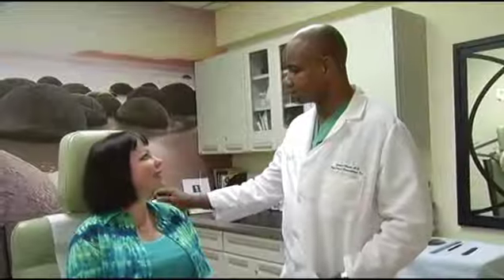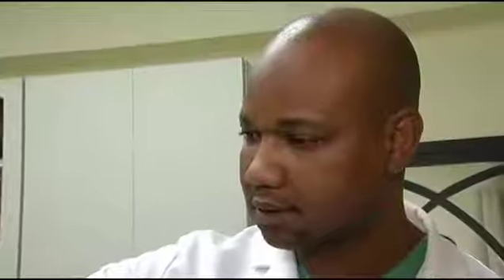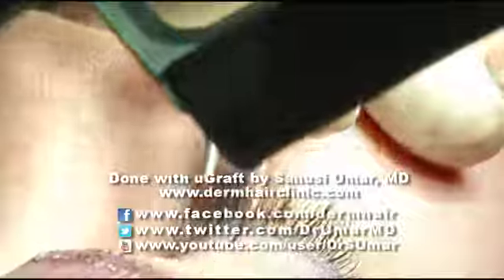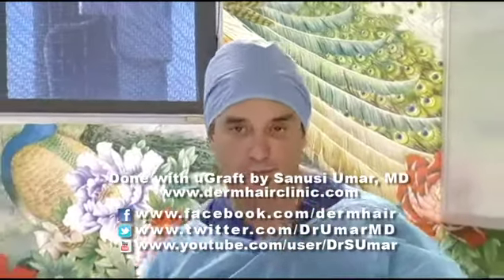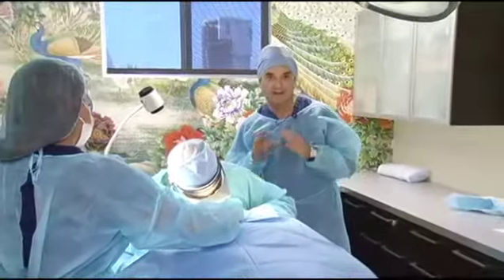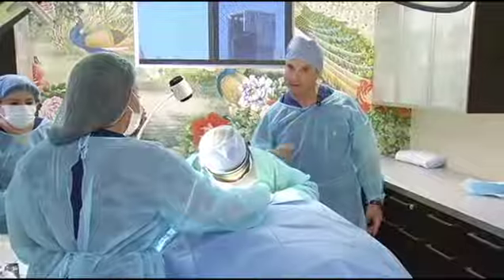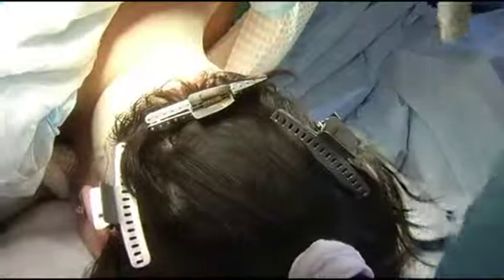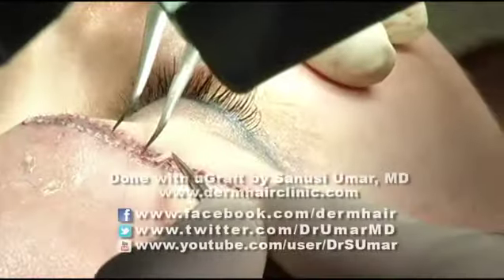Eyebrow Surgery Results Replaces Artificial Tattoos- Before and After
Dermhair Clinic welcomes patients from Beverly Hills and encourages viewers to learn more about Dr. Umar's results on this video channel.

This patient used to favor the look of thin and precise looking eyebrows. And she maintained a regular regimen of waxing and plucking to remove unwanted hairs. Over time, this contributed to permanent hair loss along with typical hormonal changes that women experience.

Although she tried to tattoo her eyebrows, she did not like how fake this tended to look. Plus the ink would fade from exposure to sunlight. And regular maintenance was needed to renew the color saturation.

The patient finally decided that she wanted a more natural looking solution. So she opted for an eyebrow hair transplant procedure with Dr. Umar. Dr. Umar removed nape hair and inserted them into the brow areas to achieve her goals.

 To safely extract non-standard follicles, he used his uGraft instruments to harvest these grafts and minimize the occurrence of visible scarring for higher wound healing standards.

819 North Harbor Drive Suite 400 (penthouse)
Redondo Beach, California 90277